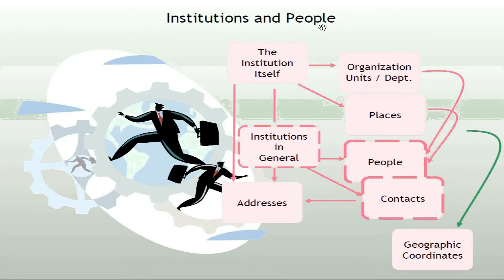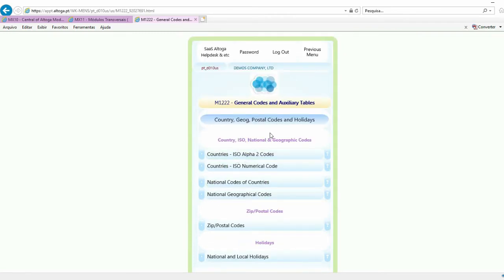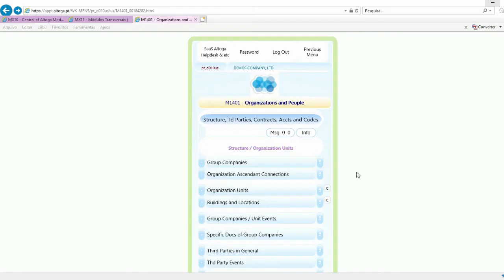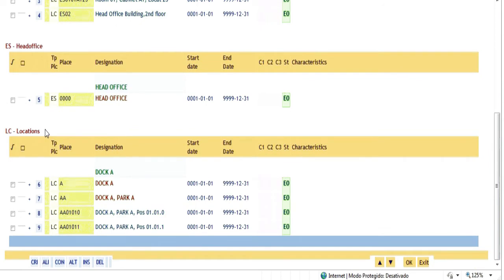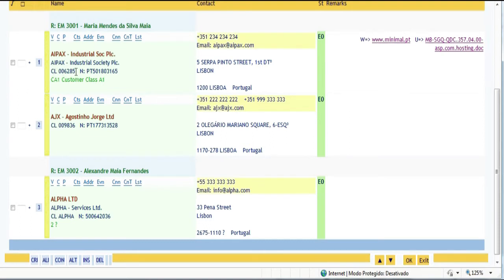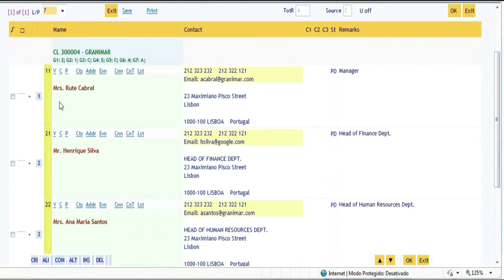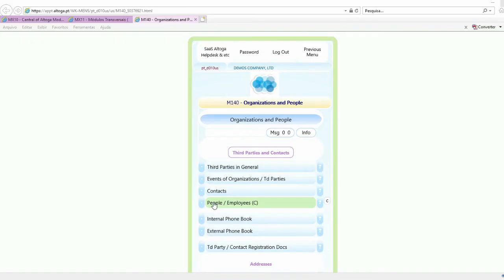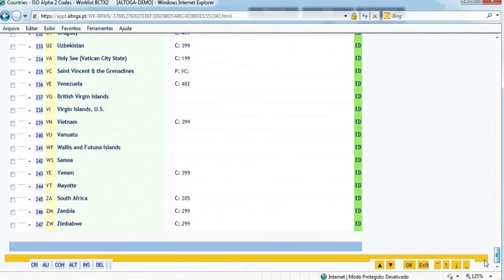Institutions and People - ALTOGA.com MANAGEMENT SOFTWARE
== M140 - Institutions and People == Management Software ==

A Base common to many Modules enclosing information about Institutions, People and General Codes, with highlight to:

- The Institution itself, its Organization / Business Units, Buildings, Sites, etc.;
- Third Parties in General, Contacts and Employees;
- Addresses and Geographic Coordinates for Google Maps;
- General Codes / Auxiliary Tables;
- ISO Country Codes, National and Geographic Codes and Other ones;
- Specific codes such as Types of Organization / Business Units, Types of Third Parties, Classes of Products, Types of - Contracts, Types of Documents, and so forth.